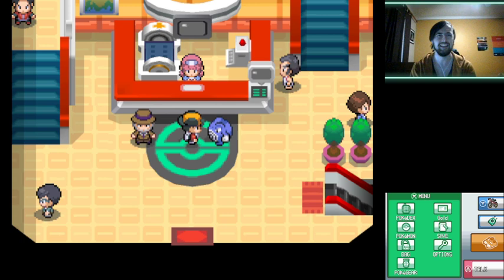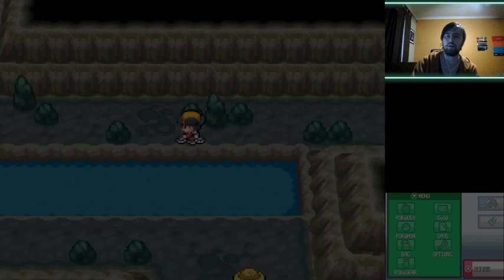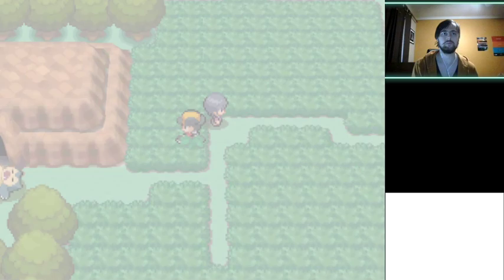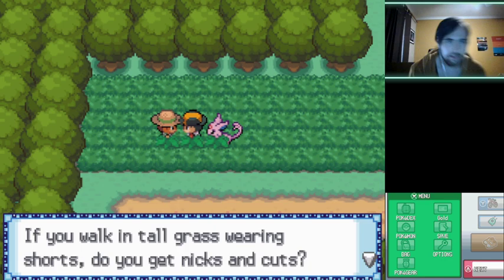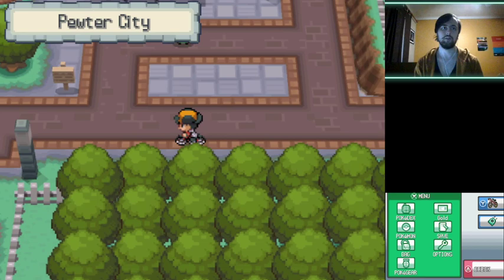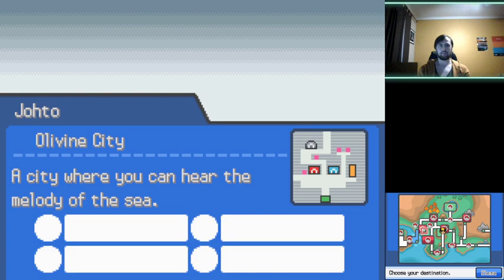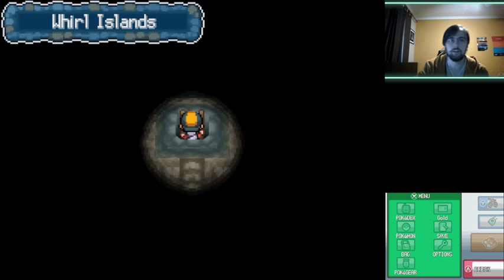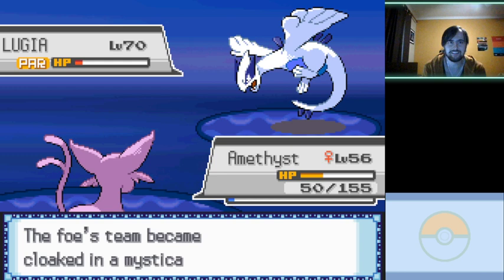JPP HeartGold - Session 15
Streamed in October 2022. Also will likely finish this off soon.